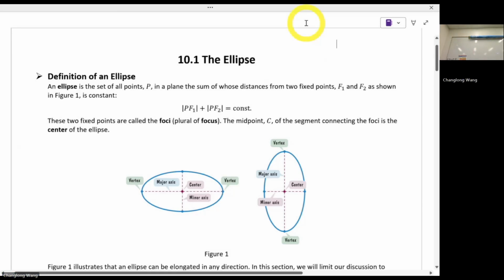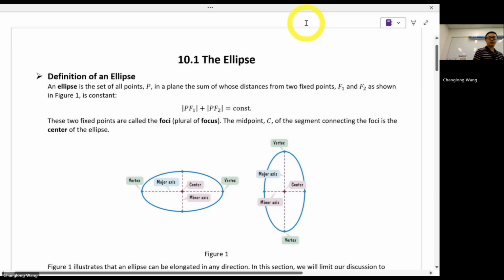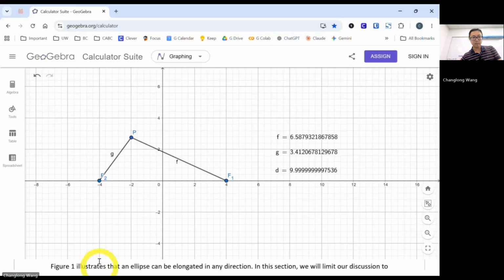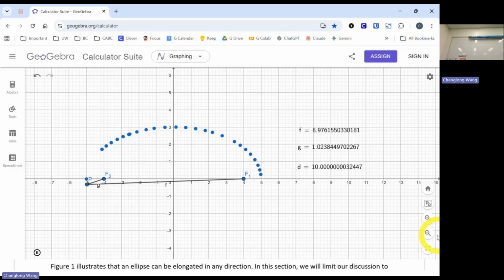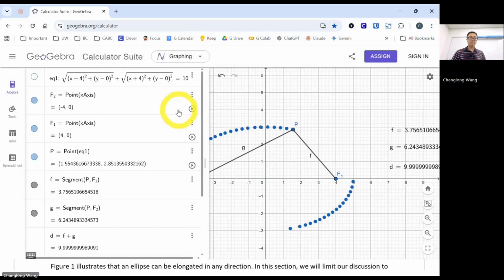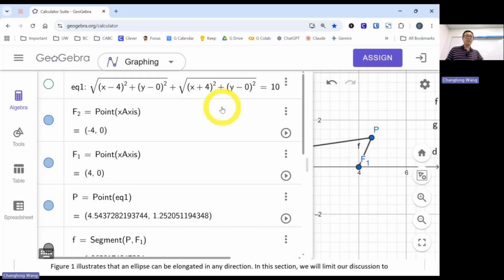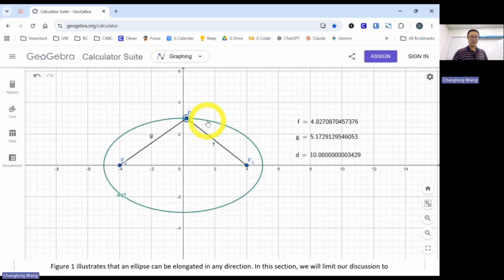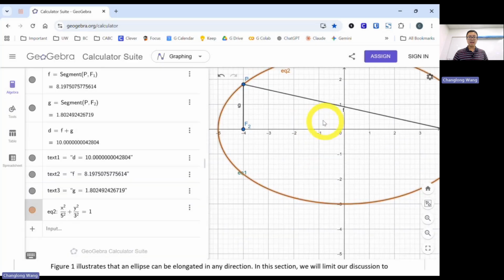MAC1140 Precalculus – Section 10.1 Introduction to Ellipses: Standard Form | June 9, 2026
In this lesson, we begin our study of conic sections by introducing the ellipse and its geometric properties. Topics include: definition of an ellipse, geometric interpretation of the ellipse, standard form the equation of an ellipse. Examples are worked step-by-step with an emphasis on visual understanding, graph interpretation, and connecting geometric definitions to algebraic equations.